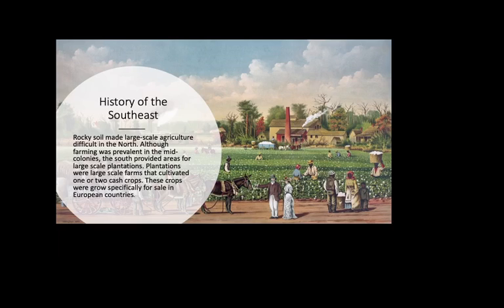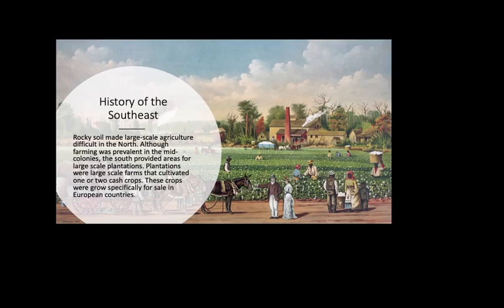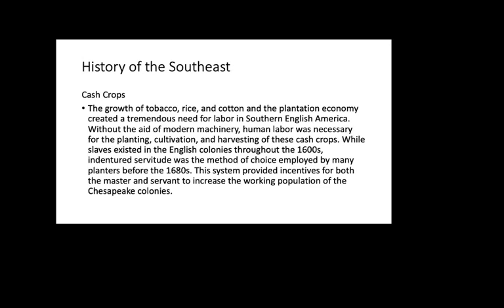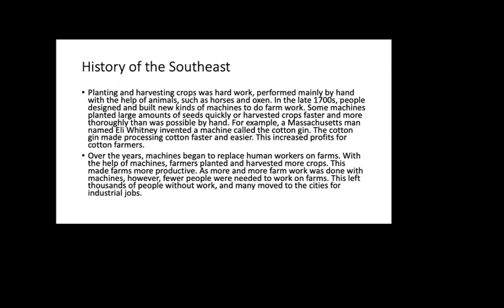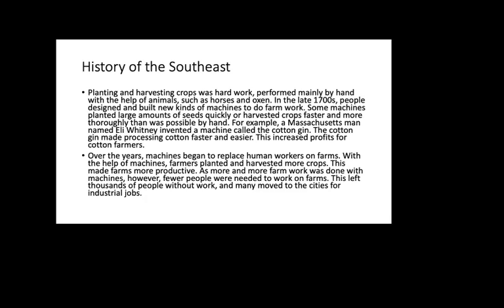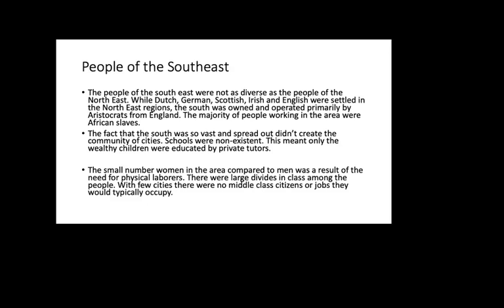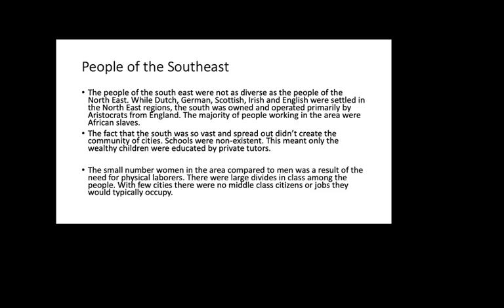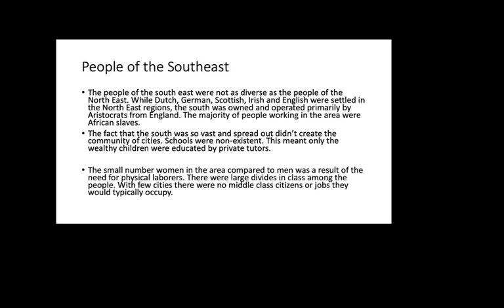Southeast Notes lecture#2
Lecture about the Southeast and it's History in the early 16 and 1700's